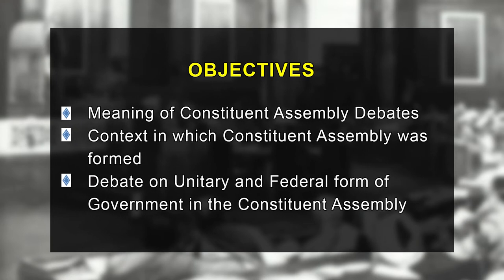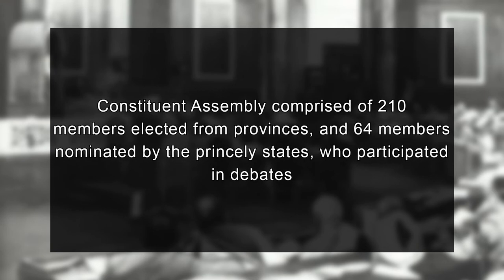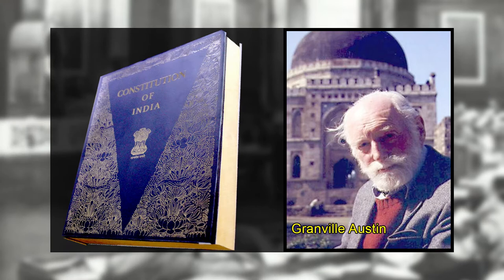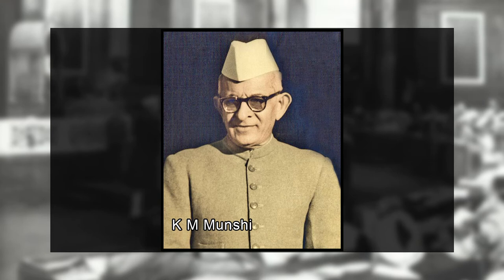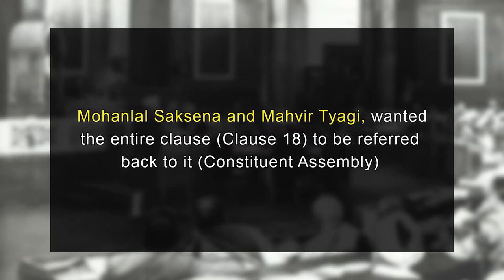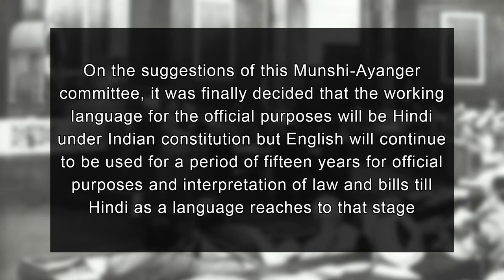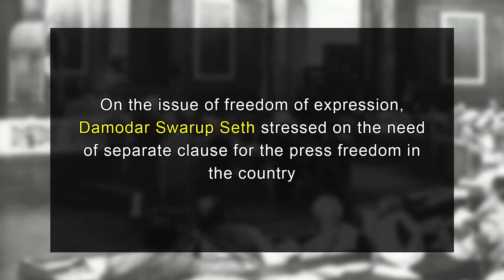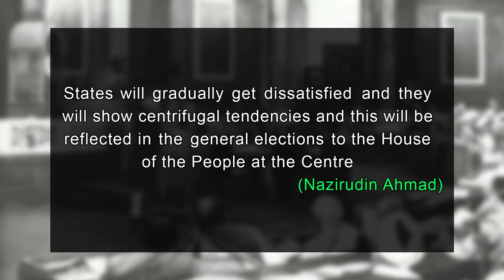L10 Constituent Assembly Debates Making of Indian Constitution